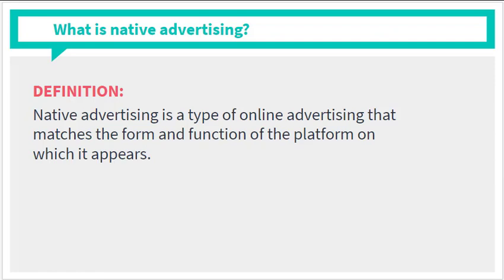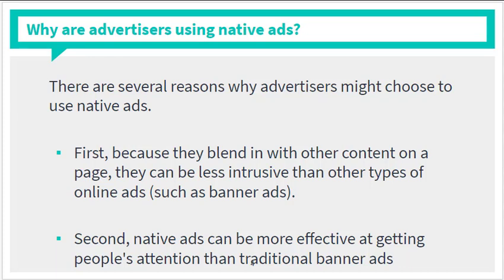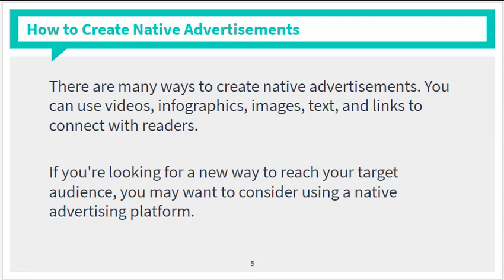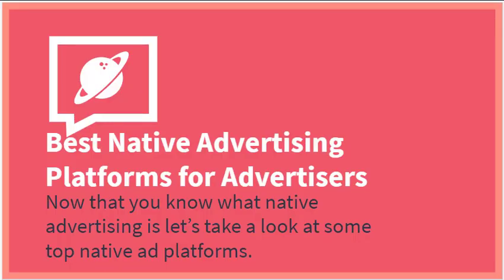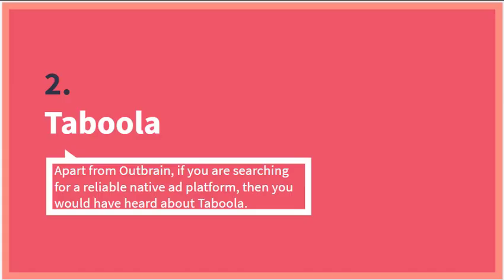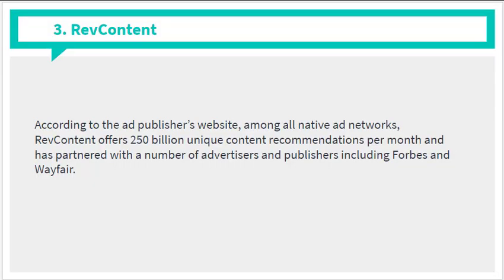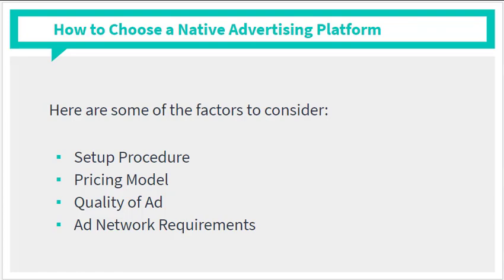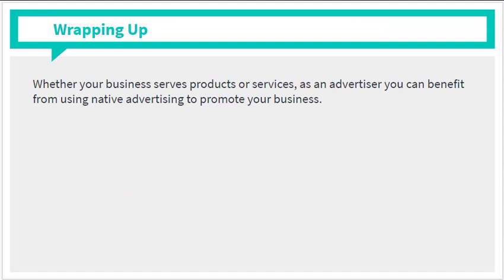How To Use Native Advertising To Promote Your Business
In this video, we’ll be talking about how to use Native advertising to promote your business, products and services.

We will go ahead to discuss what native advertising is, the different native advertising platforms and also the benefits and challenges of native advertising.